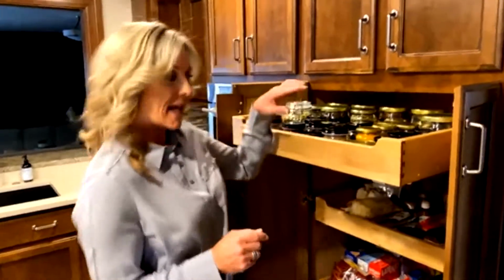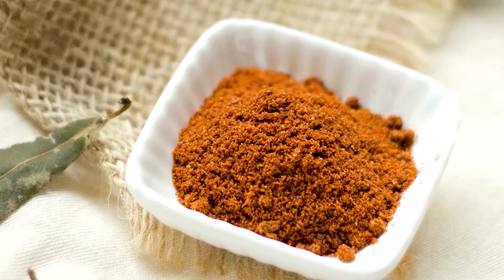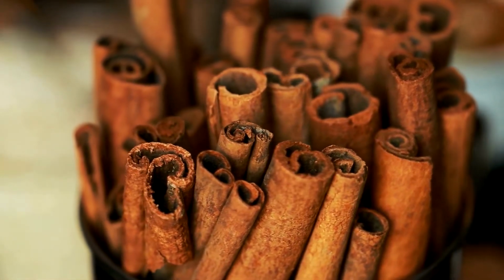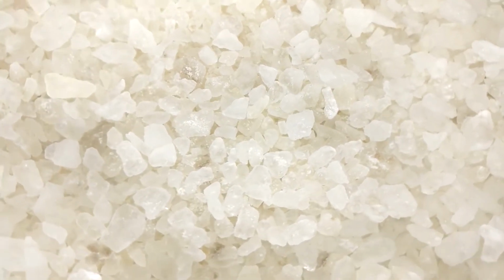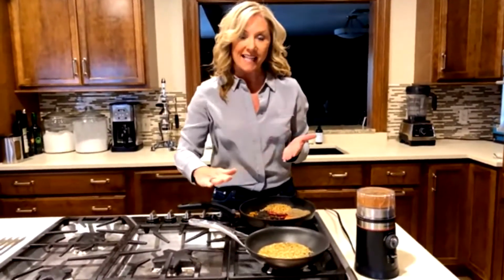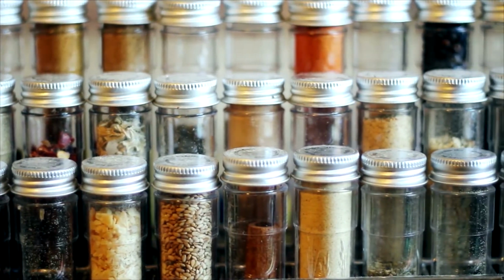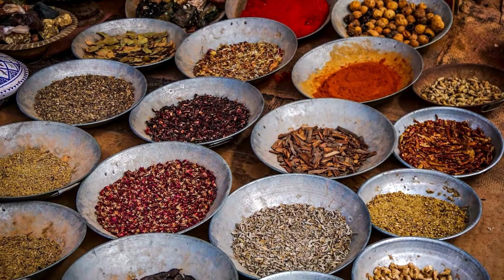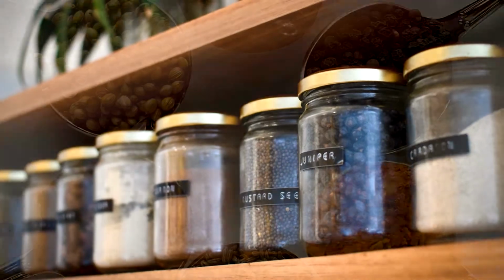Spices 101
Spices can add layers of flavor to our meals, but where do you start and what should you always have in your pantry. Chef Shannon Smith gives us the scoop on spices.
ChefShannon.com